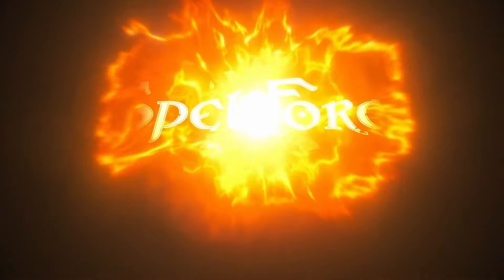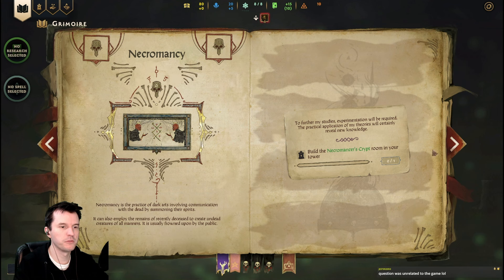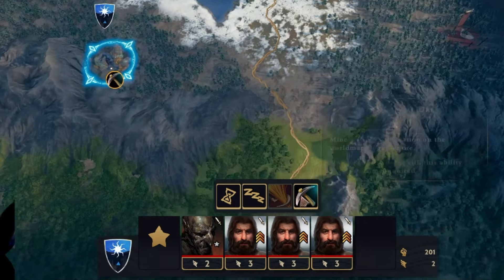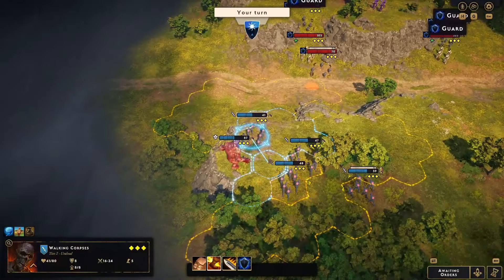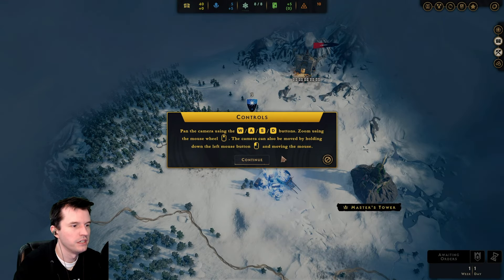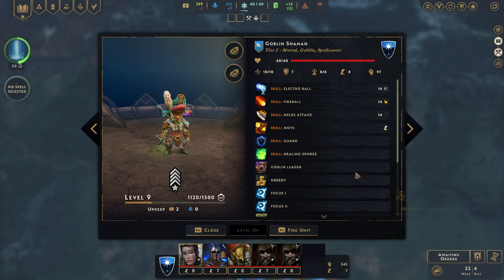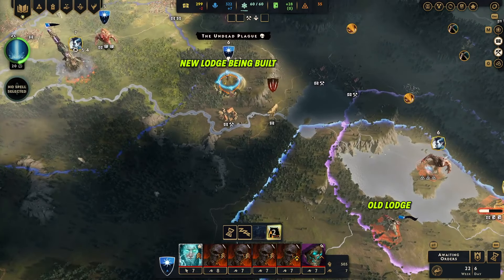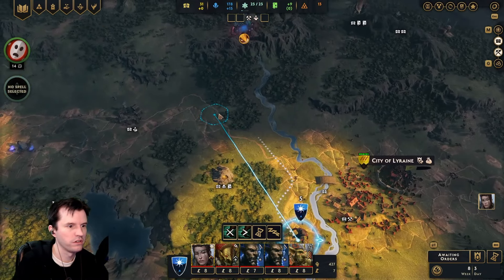Spell Force: Conquest of Eo Spoiler-Free Review : Is It WORTH It?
0:00 Intro
0:22 Basic Story Setting (no spoilers)
0:53 General Gameplay
2:09 Game Length
2:17 Comparison to other games
2:27 Controls
2:34 Save System
2:45 Content Creator friendly?
2:55 Anything Negative to say?
5:45 Final Thoughts